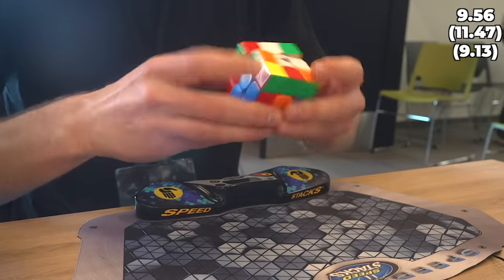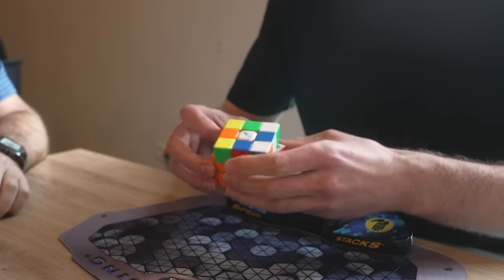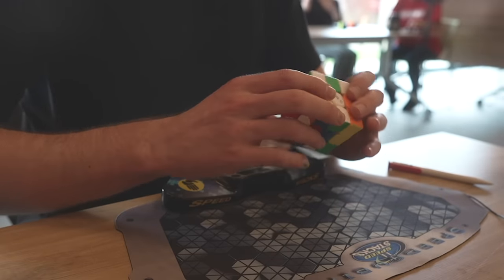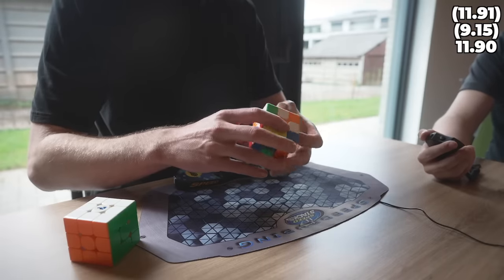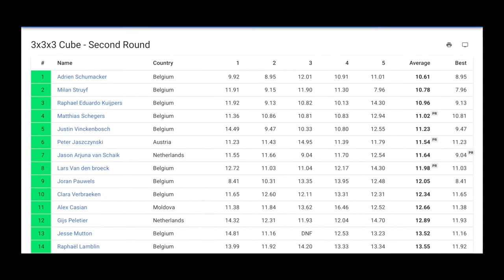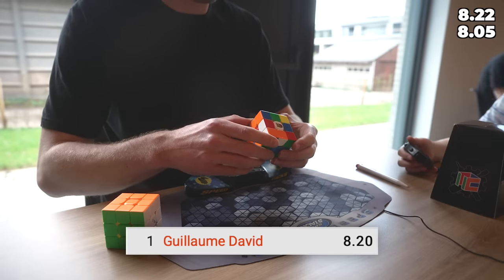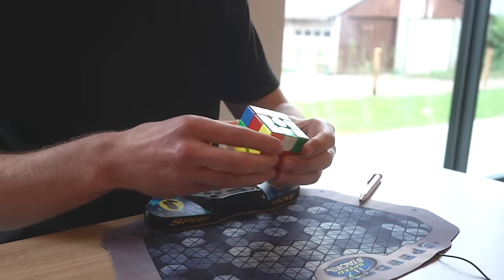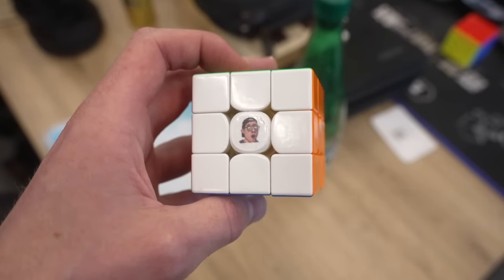I Tried Winning A Cubing Competition!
🎥 CHAPTERS:
0:00 ROUND 1
3:19 ROUND 2
6:55 FINAL ROUND

🙏 THANKS TO MY YOUTUBE MEMBERS:
xldxr1
Burst-T
Suzane Coelho
CubeLogger
solver5k
TheLeftyCuber
Nan Fung
PhilYu
Franklin van Velthuizen
Bruno Vervoort
MeDoMeer
Combo Cuber
Ryan Beck
Pedro Gaming
BOMBCUBES
Nathan Rahrig
Carmello Peru
Supple Wrist72
Sarp A.
Sarp A.
Mr Awesome
Justin Lightner
Armen
curious Nic
Elijah Durnell
The Waffle House has found it’s new host
Shaun
NoviiceGamers
StinkyCat
imjjmiz
Suave@
RUBIXERS
yo0DaA
Jai Gulyani
ChewbaccaCuber
Elias
Chengxu승욱
Kosta Davcevski
Kiajel Pillay
Sam
TheFunnyCuber
Hydrogen380
Mistaken
Einar Kvam Lundberg
TheCubingClubhouse
Oshmith Roy
TiniDaBeast Gaming
That other cuber
Sascha Schulze
Vxrlorxnxr
hacked in green
Eivind by
Maker Melissa's Lab
Liam Hegarty
junkai jia
CubeHead Lover
DAON
Lemon Drop
Gabriel Labrecque
Terro
e r i k a
shuvhop008
Ashley Van Rooyen
FranckZzz
Jeanycubing
Alex Chanthery
Envexter
InverseCubing
aedan
RaffiTheGobbler
A perm
Luna
SIMP
Harvey Paulson
the chicken things
Chan Jieyang
Alexlee
Fire Cuber
Cubersworld
Lambofgodelml